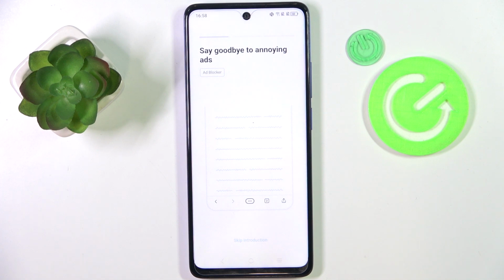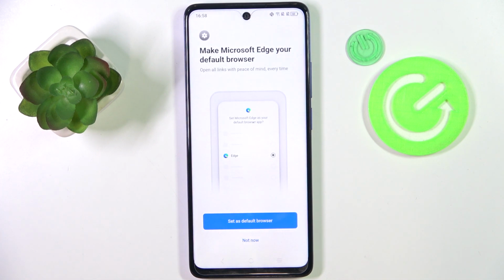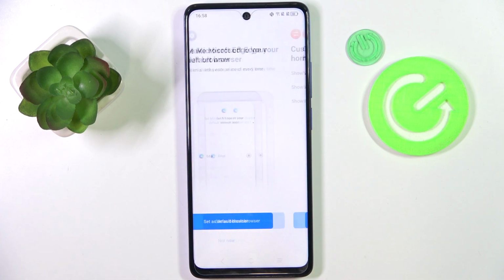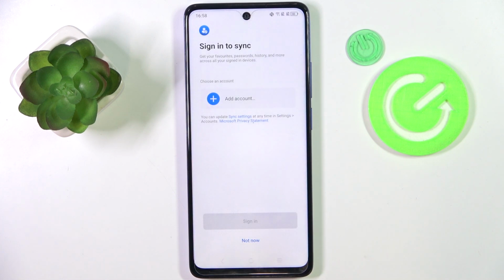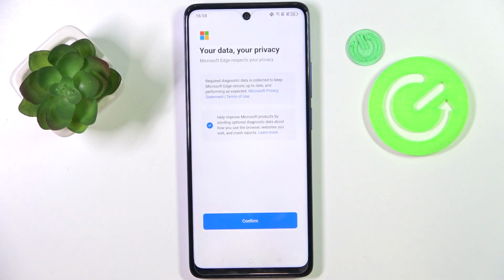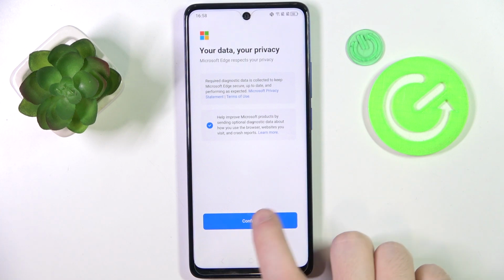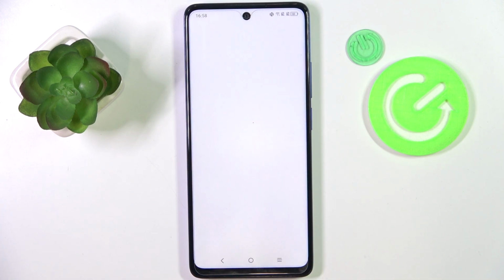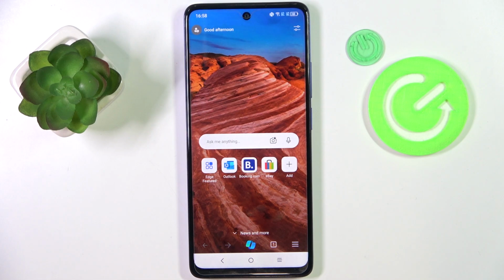How to Install Edge Browser on TCL 50 SE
Find out more:
Learn how to install the Microsoft Edge browser on your TCL 50 SE smartphone with this easy-to-follow tutorial. Edge offers features like built-in privacy controls, seamless integration with Windows, and smooth browsing performance.

Where can I find the Edge browser for TCL 50 SE? Is it available on the TCL app store?
How do I download and install Edge on TCL 50 SE from external sources?
What are the advantages of using Microsoft Edge on TCL 50 SE compared to other browsers?
Can I sync my browsing data between Edge on TCL 50 SE and other devices?
Are there any special settings or permissions required to optimize Edge for TCL 50 SE?